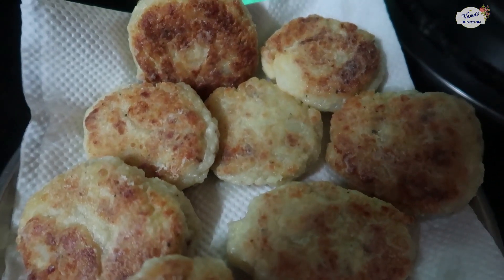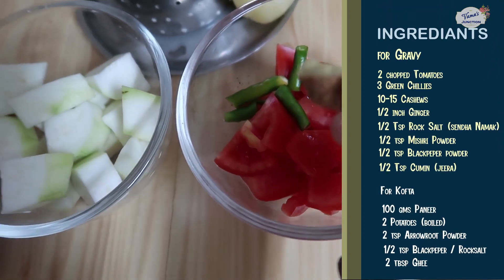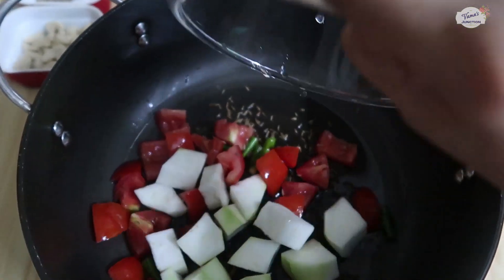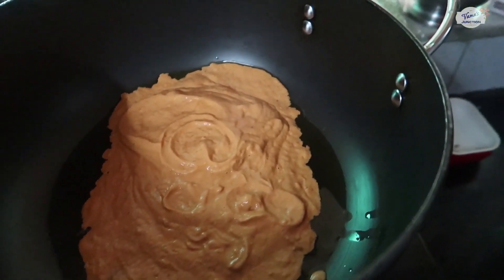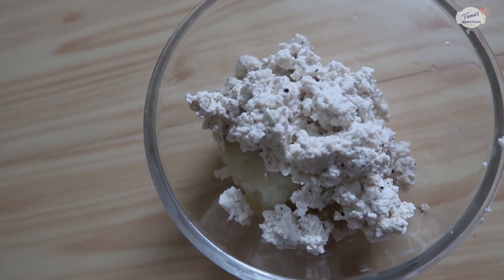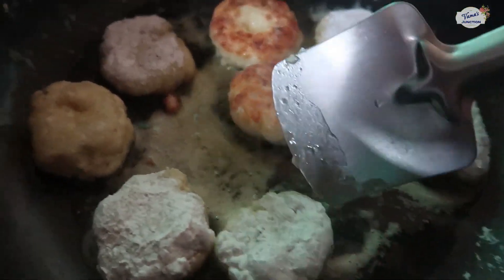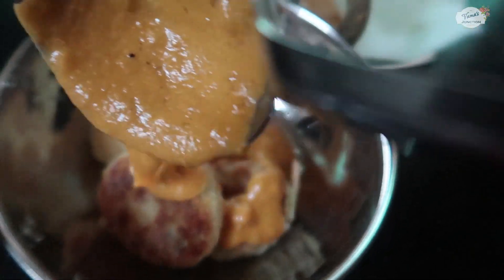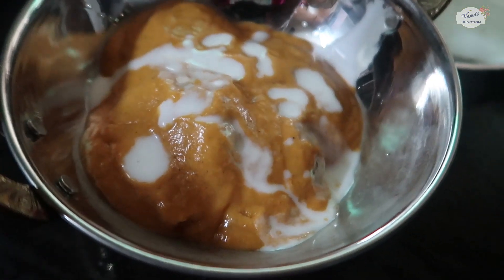KOFTA FOR FAST NO ONION NO GARLIC INDIAN - Vamas junction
No Onion No Garlic Veg Kofta Curry Recipe | वेज कोफ्ता करी | Kele ke Kofte|No Onion No Garlic Veg Kofta Recipe | Veg Starters Recipes|NO ONION NO GARLIC KACHORI PARATHA RECIPE । चटपटा कचोरी पराठा । Recipes VAMAS JUNCTION|1 TRENDING TORTILLA WRAP VEG INDIAN WRAP IDEAS |Chole Without Onion and Garlic|nankhatai biscuit recipe | नान खताई|lauki chana dal recipe no onion no garlic indian recipes |CRISPY PAKODA NO ONION NO GARLIC INDIAN RECIPES|MUMBAI KI BHEL PURI RECIPE WITH QUICK BHELPURI CHUTNEY |Dark Chocolate eggless cake with lentil |Eggless Chocolate Cake|JACKFRUIT RECIPE No ONION NO GARLIC INDIAN RECIPES |HARIDWAR UTTARAKHAND INDIA | Devprayag sangam | Rishikesh | Mahableshwar |JAIPUR TOURISTS PLACES RAJASTHAN INDIA | PavBhaji Best Indian Street food No Onion No Garlic Recipe | HOMEMADE PAV for PAV BHAJI NO ONION NO GARLIC INDIAN RECIPES | Mohanthal |  Mushroom Masala | No Onion No Garlic | Vegan | Achari Pulav | Calm your mind Travel Vlog | Titwala Ganpati mandir | vlog | Banana Mawa Cake | Flaxseed Atta Bread | Maida Free Bread Recipe Baked on Gas cooktop | KOFTA FOR FAST NO ONION NO GARLIC INDIAN